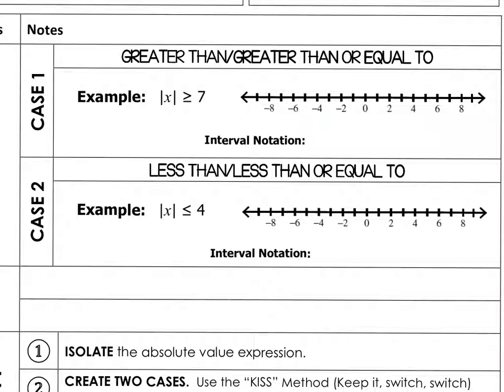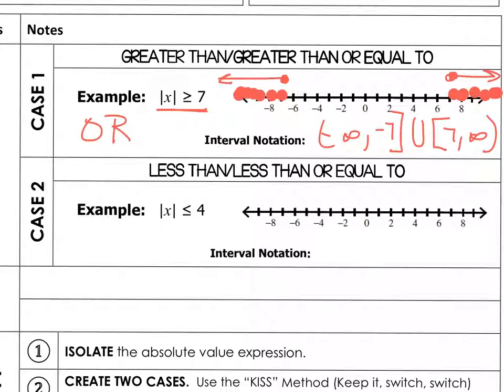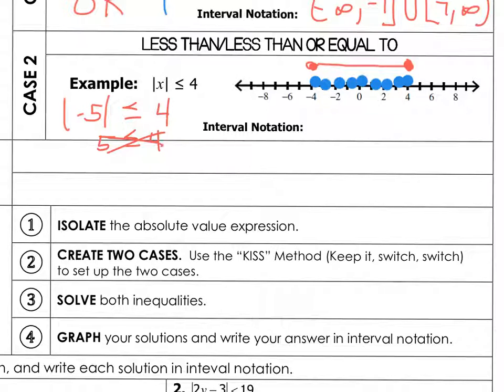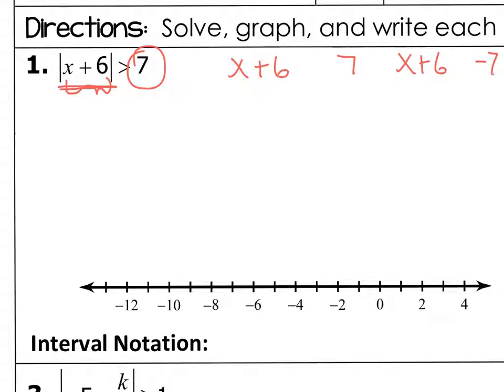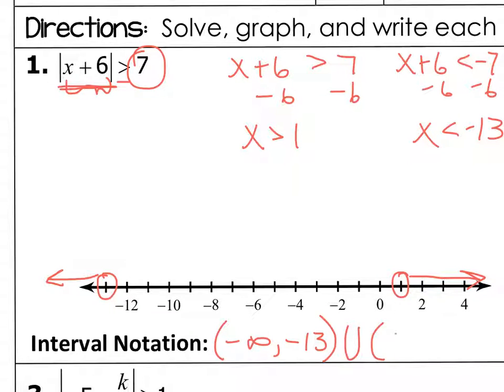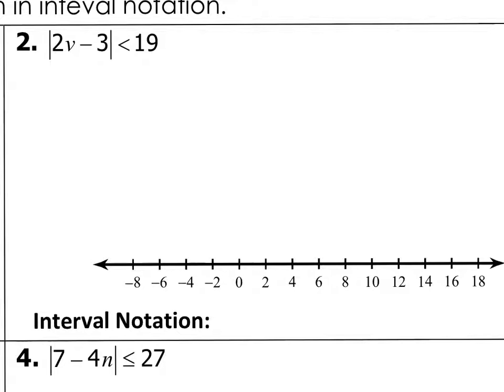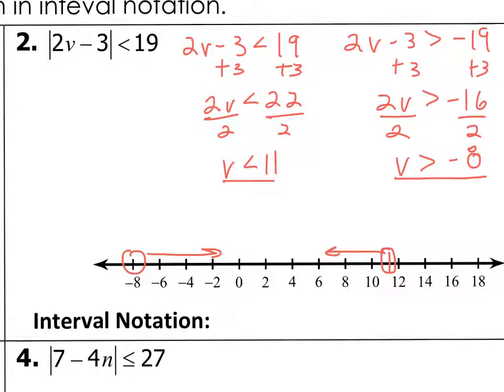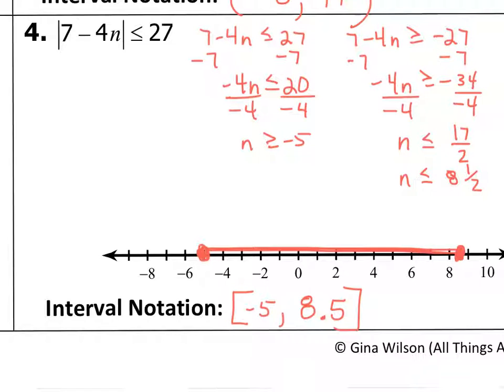abs value ineq notes solved